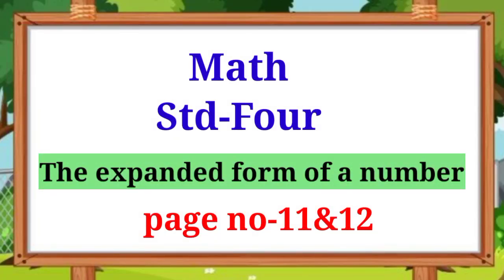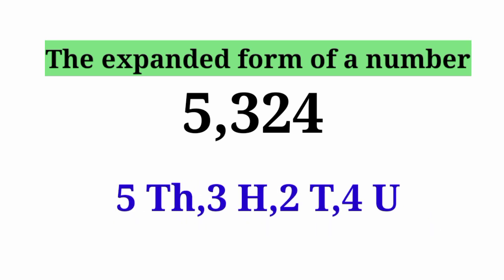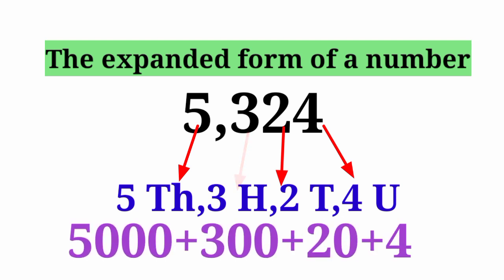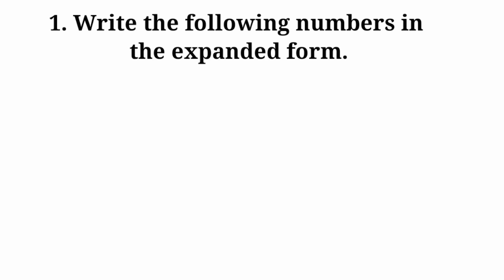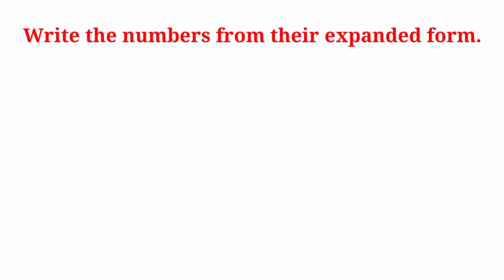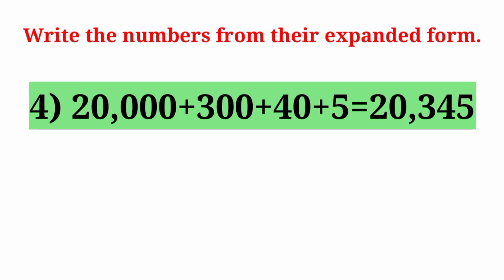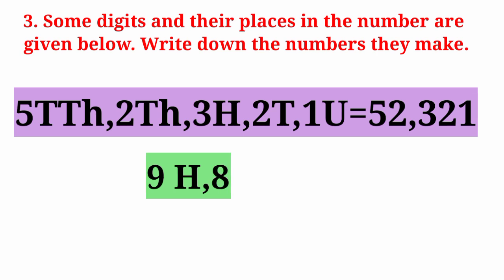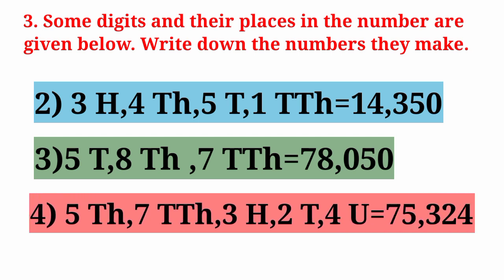The expanded form of a number Std-4 Math page no.11&12